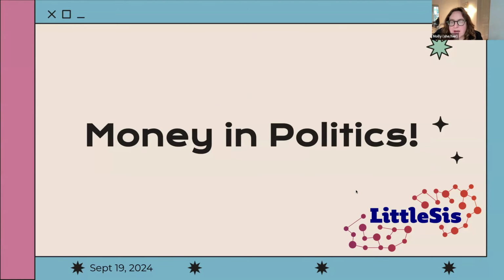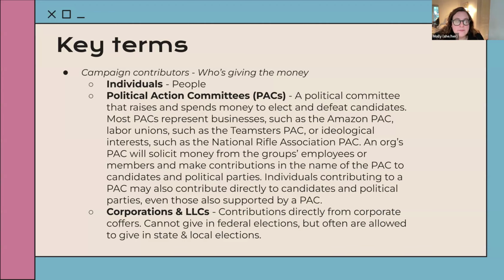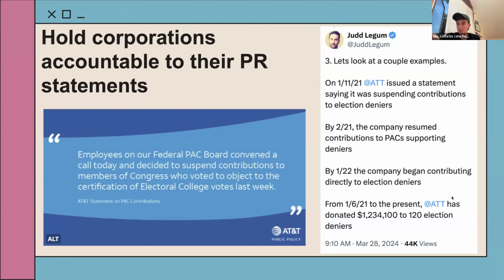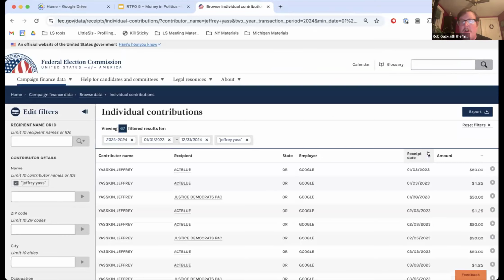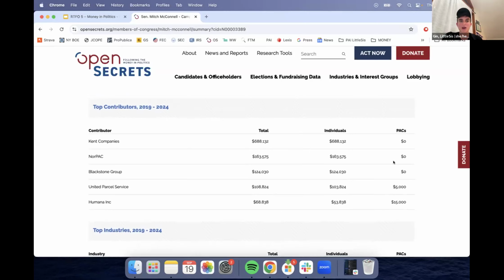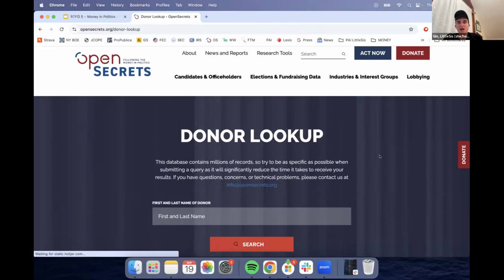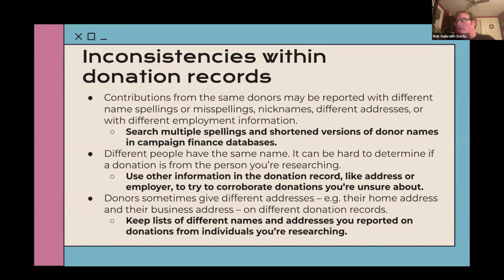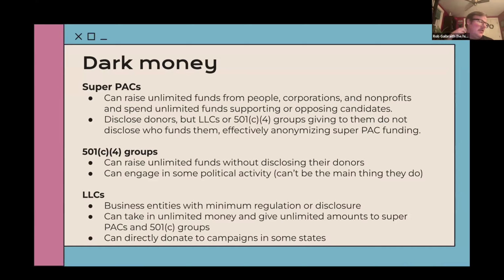Session 5, September 19: Money in Politics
How do corporations and the ultra-rich use their money to influence politics? Learn how to use federal and state databases as well as free tools like OpenSecrets to research the political donations, elite lobbying firms, and PACs and Super PACs driving policies that benefit the few at the expense of the many.